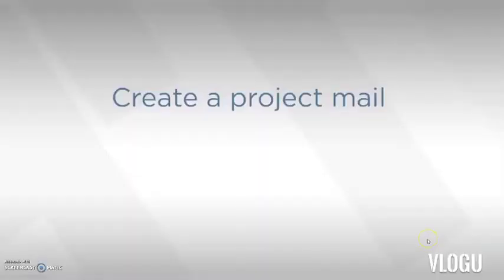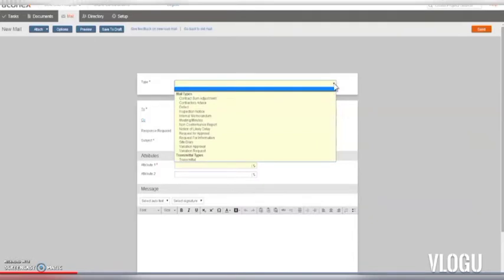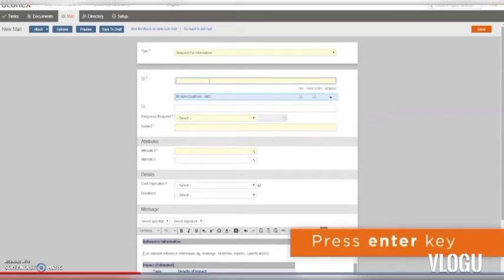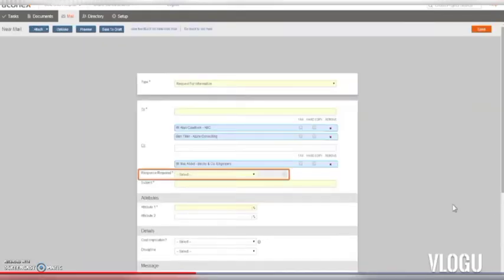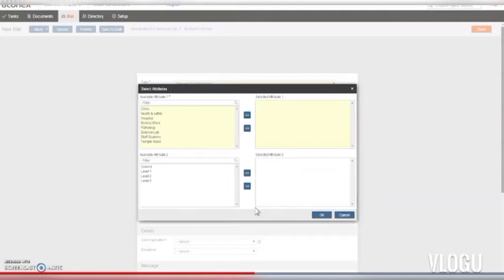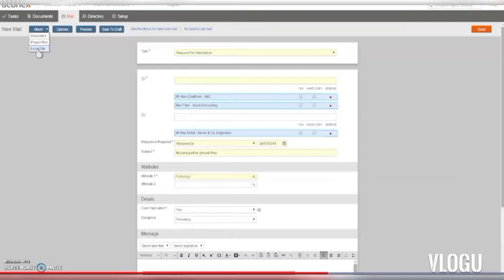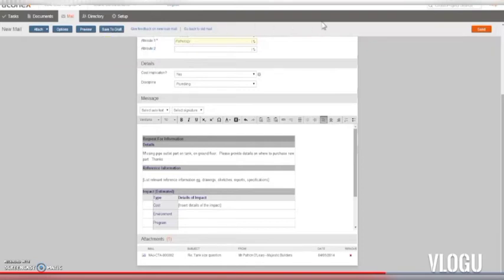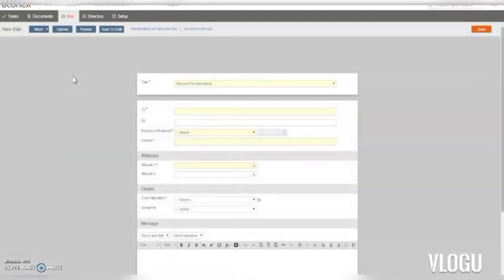Part 4- Creating and Sending Mail in Aconex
What is Mail?
Use Mail for everyday communications and processes on your Aconex project.

Mail is organization-centric, so you'll see all incoming and outgoing messages within your organization. If you need to send something sensitive, you can mark it as confidential.

All Mail sent on Aconex is assured, meaning it cannot be recalled, edited, or deleted - it’s securely retained and tracked in the project record. This ensures everyone is accountable while knowing the current status of any given process.

Categorize your mail with a mail type and other attributes, so you can find it again later. By filtering on custom metadata you can quickly create reports and export them to PDF or Excel.

Explore the learning content below to get the most out of Aconex Mail.

Mail Basics
Create mail
Add recipients to mail
Attach files or documents to mail
Reply to or forward mail
Send a draft mail
Options in mail
Send confidential mail

Email Notifications
Configure your email notifications
Open Mail from an email notification
Reply to an email notification (as a guest)
Register Incoming Mail received from outside Aconex